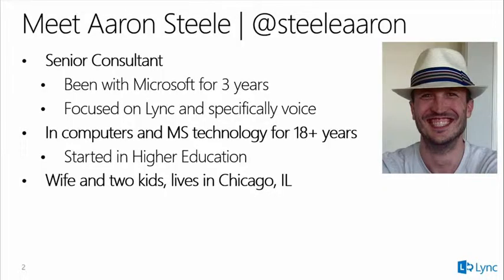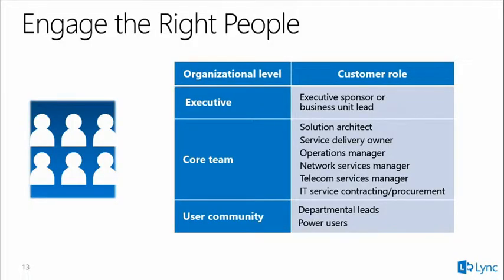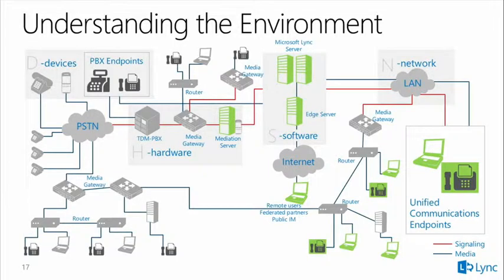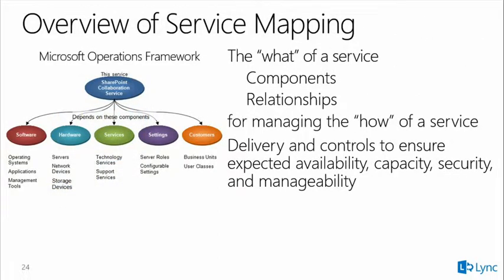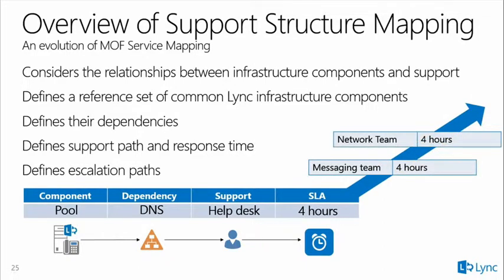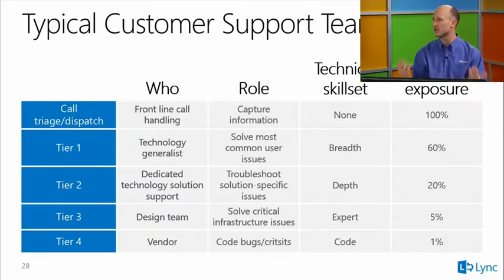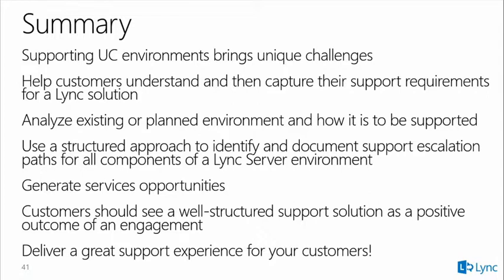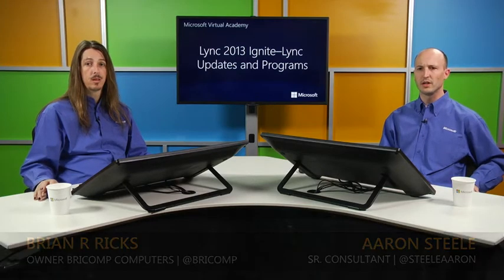Identifying Critical Support Dependencies for Lync Server 2013